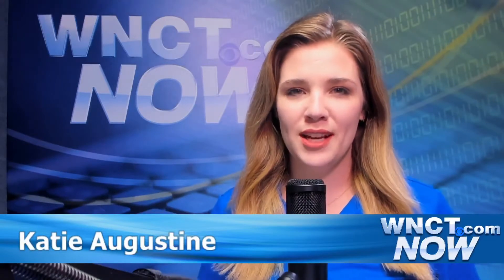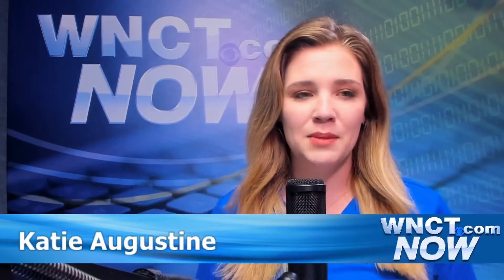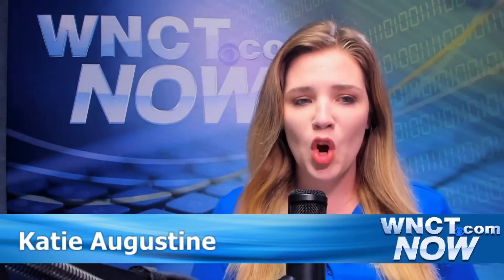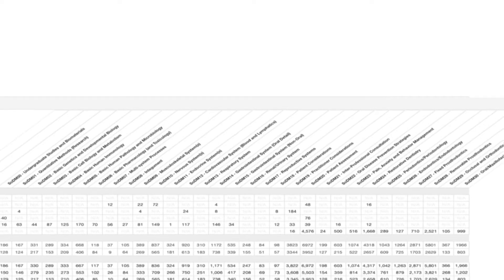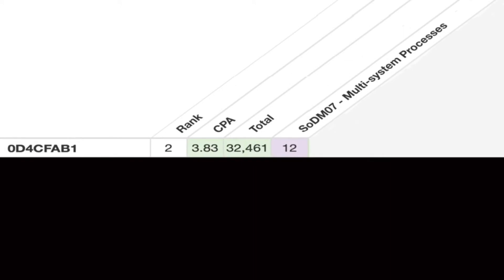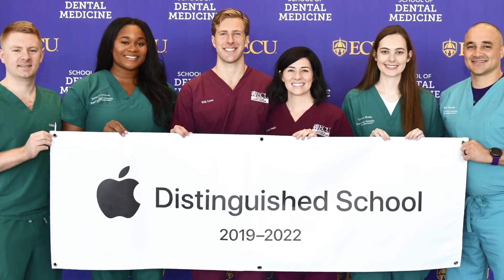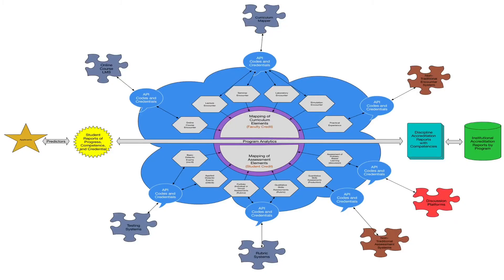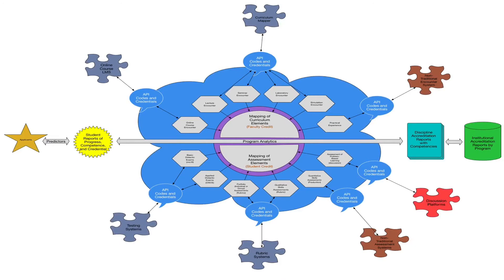Online Originals: ECU School of Dental Medicine's cutting edge technology gains attention from Apple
Online Originals: ECU School of Dental Medicine's cutting edge technology gains attention from Apple, IBM